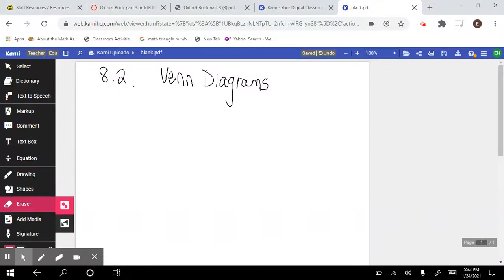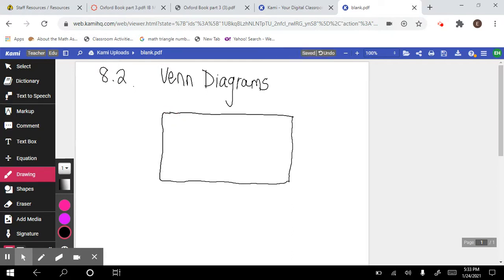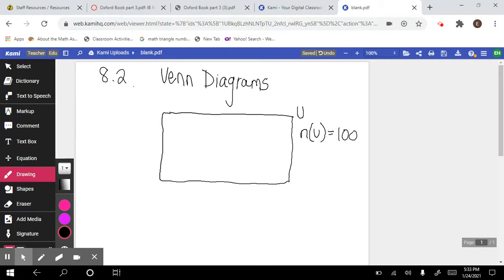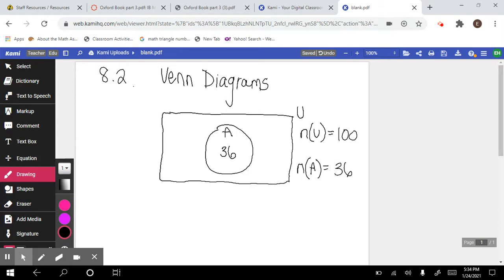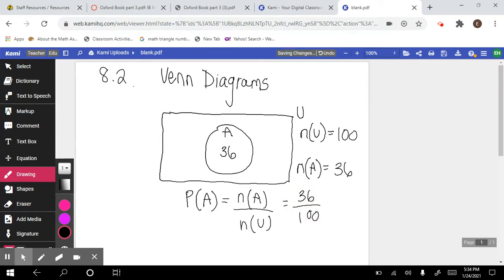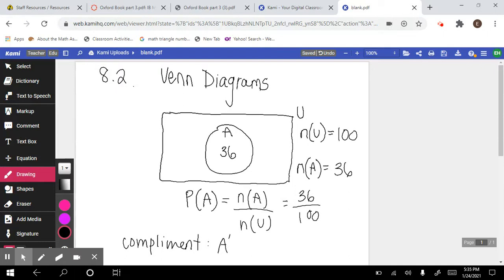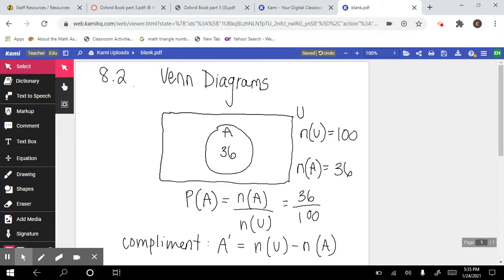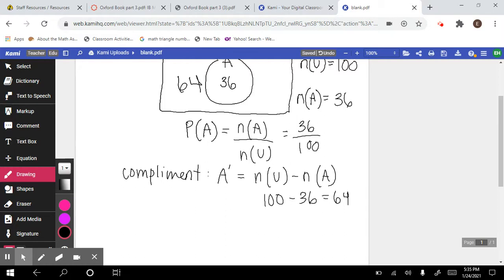8.2: Venn Diagrams